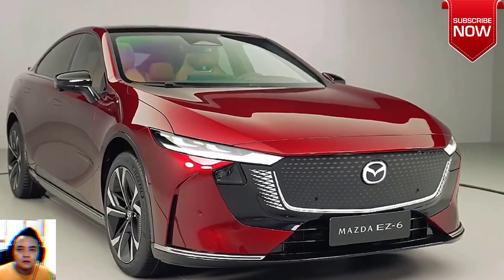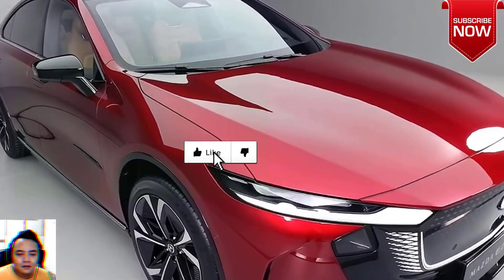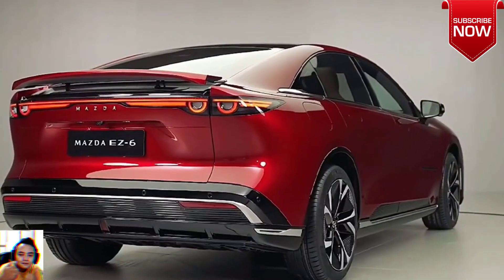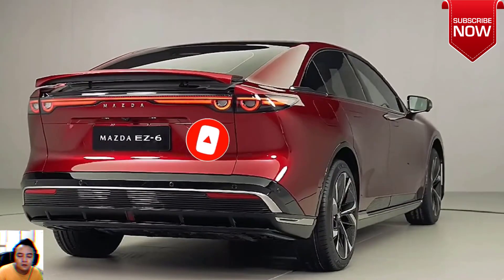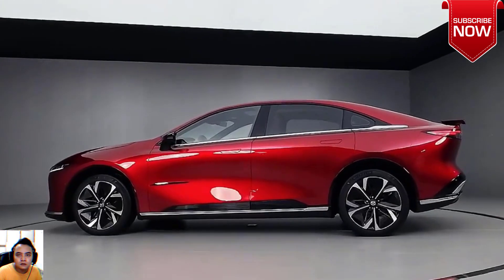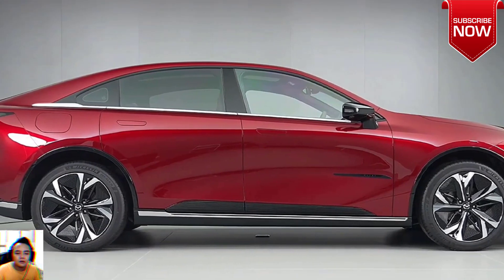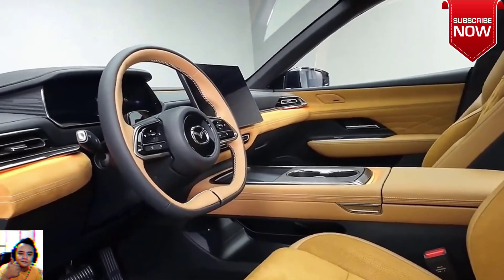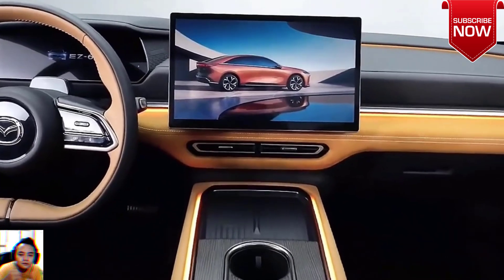The 2025 MAZDA 6 EV Is Back as a RWD EV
The 2025 MAZDA 6 EV Is Back as a Rear Wheel Drive Electric Sedan Luxury New

Mazda removed the 6 from its lineup in the United States back in 2021 before pulling the plug in the UK last year, and in Japan just a few months ago. However, the mid-size sedan/wagon technically never went away in Europe and other markets. In China, there's finally a new 6, but it has nothing to do with the aging model that has been around since 2012.

The 2025 MAZDA 6 EV Review
Say hello to the EZ-6. Developed by the Changan Mazda joint venture, the sleek sedan is coming in purely electric and plug-in hybrid flavors. It embraces the signature Kodo design language but with a partially illuminated grille and pop-out door handles. We're seeing some Jaguar traits in the taillights and maybe the headlights as well. Above that light bar at the back is an active spoiler we weren't expecting to see on a sedan.

The 2025 MAZDA 6 EV Specs
Sitting on 19-inch aero wheels, the Mazda EZ-6 has a large panoramic glass roof and frameless doors. Reports from China indicate the electric/plug-in hybrid sedan is based on the Changan Shenlan SL03 but pushed upmarket with a fancier interior. The cabin doesn't appear to have much in common with the Mazda products sold globally, which would explain the Chinese connection. It does seem like a nice place to be in, and that full-length "floating" center console is interesting.

There are some early specifications to go along with these official images. The Mazda EZ-6 gets a rear-wheel-drive setup as an electric model. It has a perfect 50:50 weight distribution and a multi-link rear suspension. The unspecified battery pack is good for 373 miles of range per the China Light-Duty Vehicle Test Cycle (CLTC). The plug-in hybrid can cover 621 miles before running out of gas and battery juice.

As for size, it's 193.7 inches long, 74.4 inches wide, and 58.4 inches tall. That makes it slightly bigger than the old 6. Speaking of which, Mazda has already ruled out replacing the 6 we all know with a new generation on the company's RWD platform with inline-six engines. For now, that architecture is exclusively used by four SUVs: CX-60, CX-70, CX-80, and CX-90.

As for the EZ-6, it'll go on sale in China following its public debut this week at the Beijing Motor Show. The electric/plug-in hybrid mid-size sedan is unlikely to be exported to other markets.

Gemonmimabebi